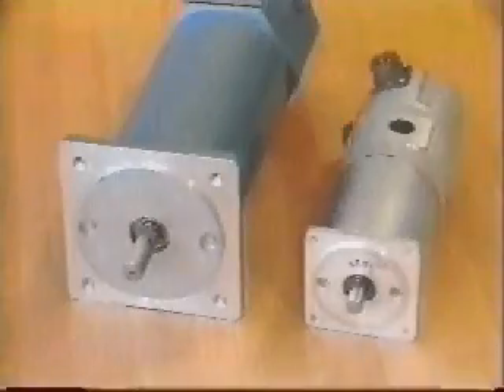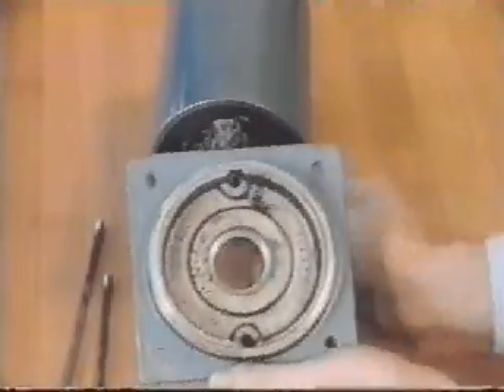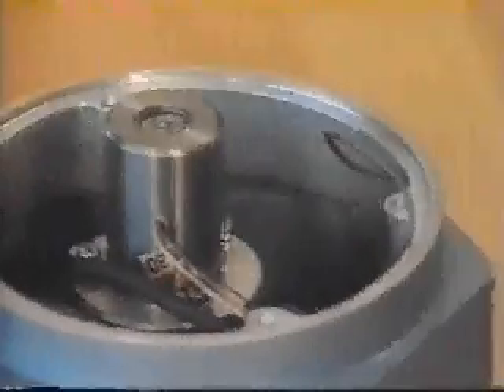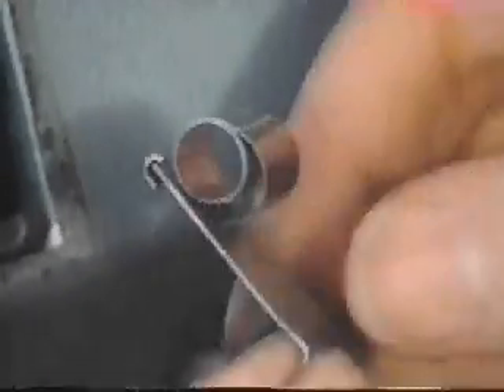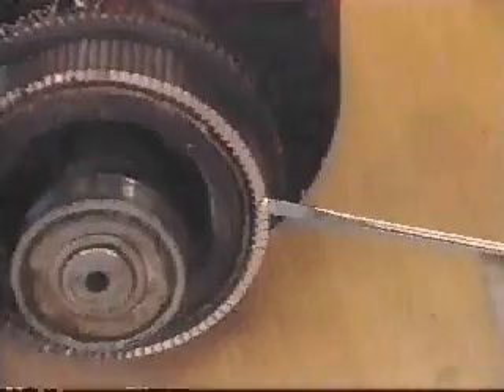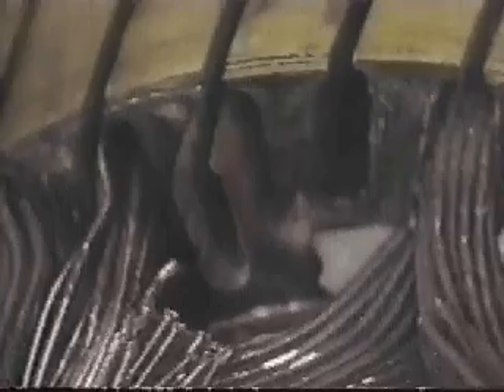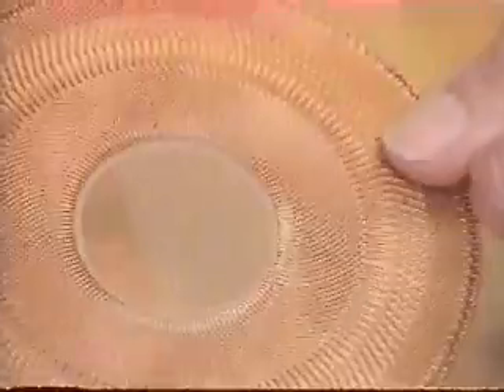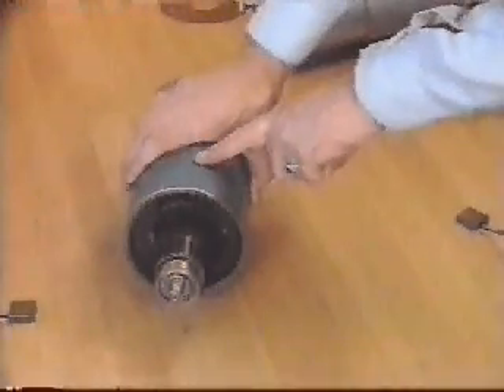How a Servo Motor (Brushed) is Constructed?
Tutorial on how a brushed Servo Motor is constructed.